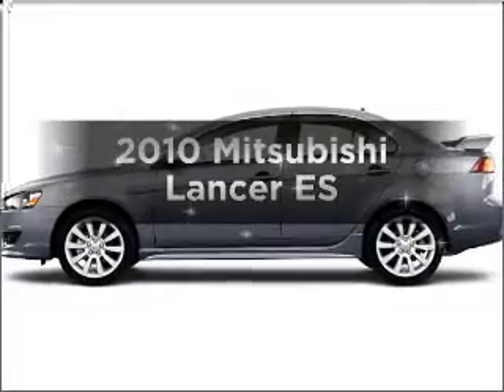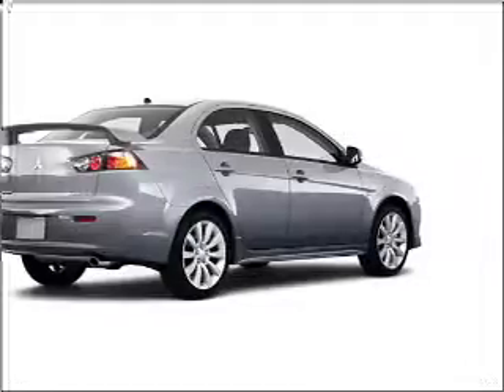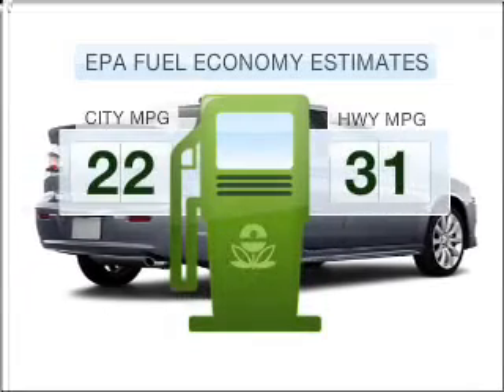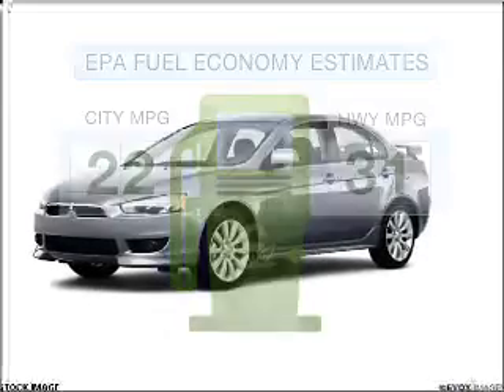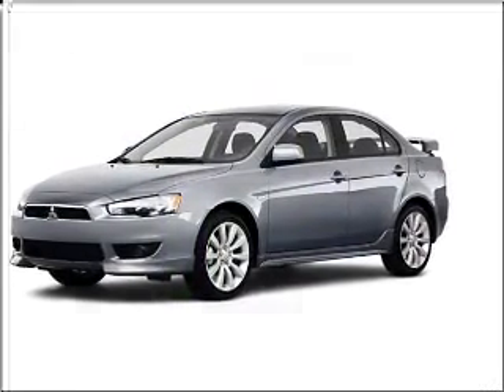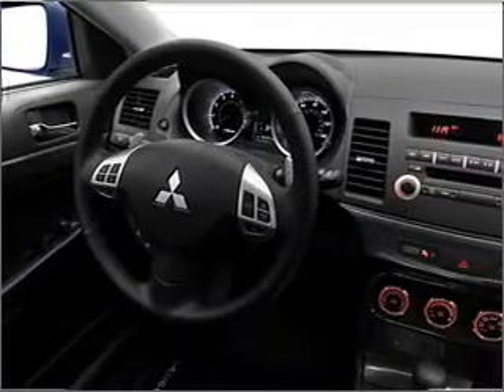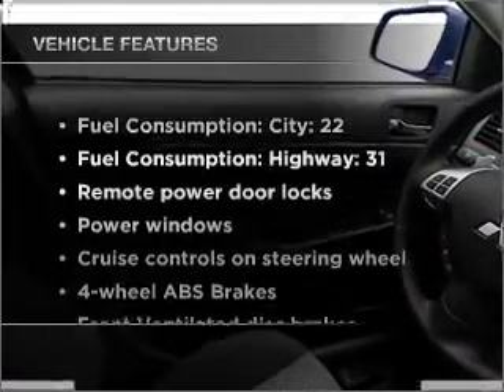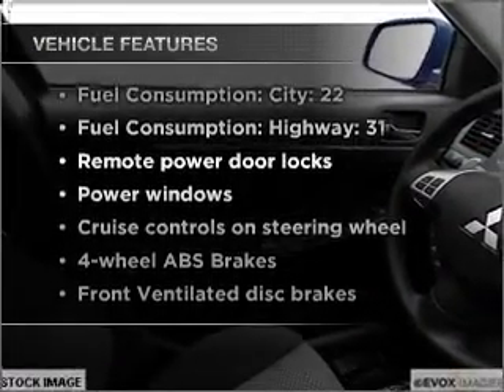2010 Mitsubishi Lancer - Danvers MA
Year: 2010
Make: Mitsubishi
Model: Lancer
Trim: ES
Engine: 2.0 liter inline 4 cylinder 16 valve
Transmission: NOT SPECIFIED
Color: Apex Silver Metallic
Mileage: 0
Address:
80 Andov